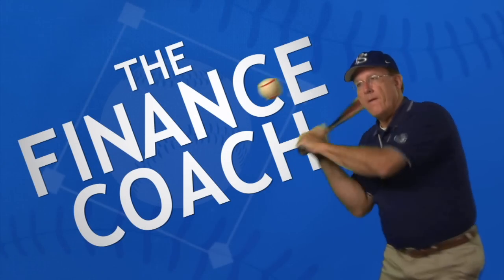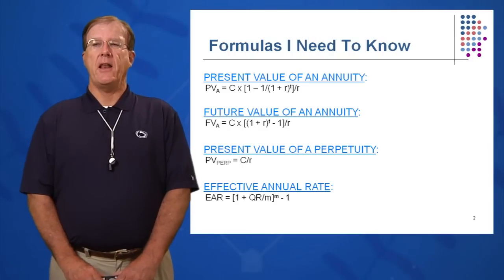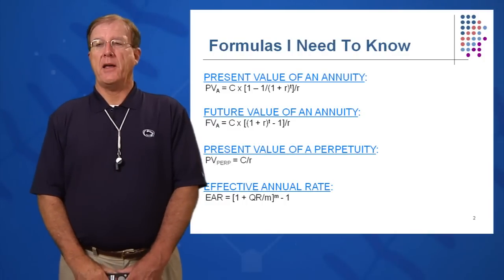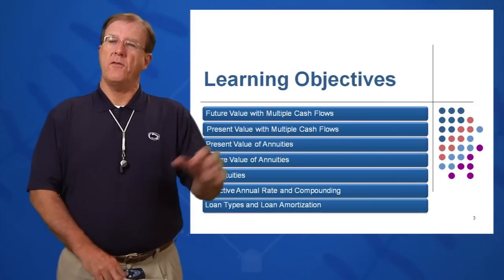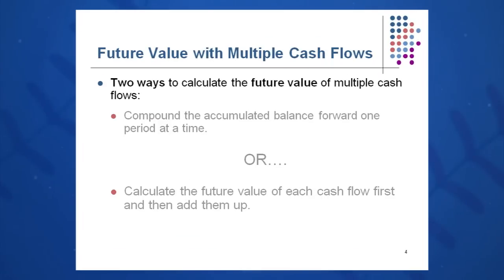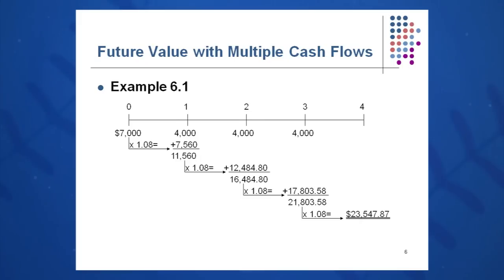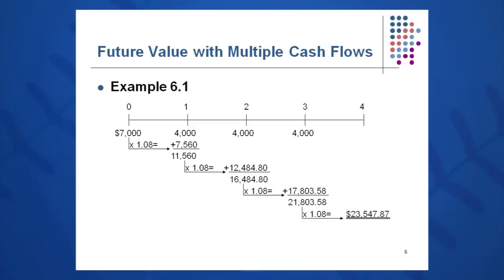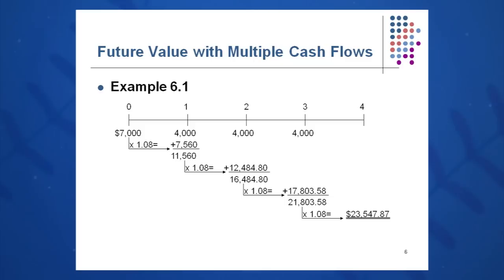Session 06: Objective 1 - Future Value with Multiple Cash Flows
Objective 1 - Key Concepts:
Annuity vs. Perpetuity (Forever)
FV of Multiple Cash Flows
Compounding each year separately